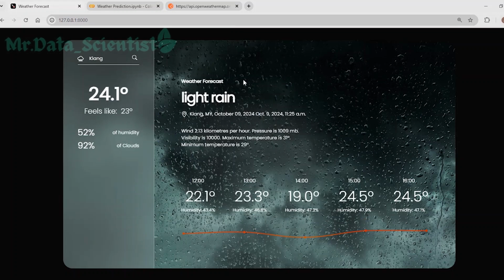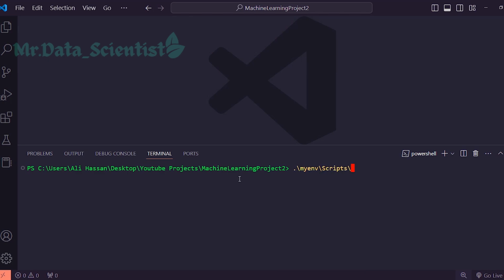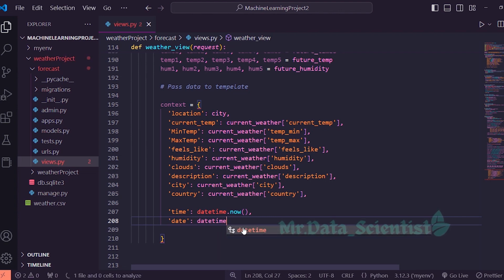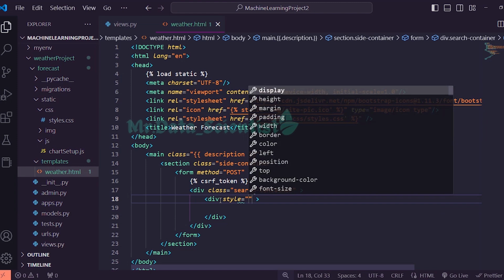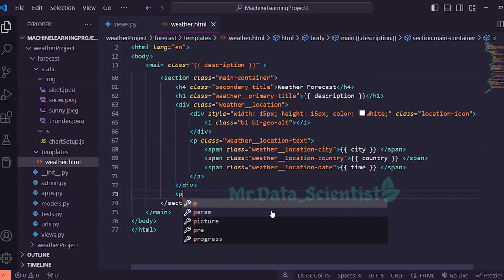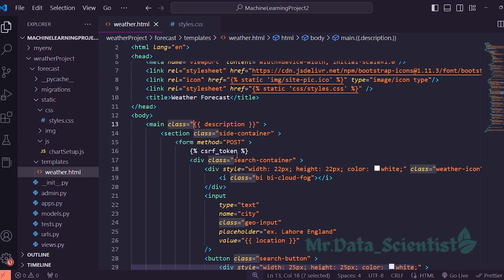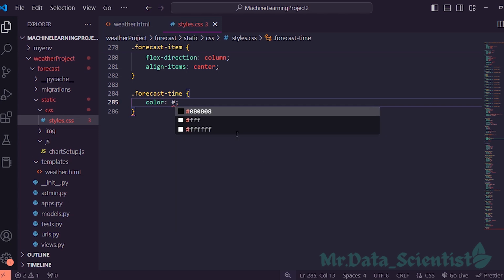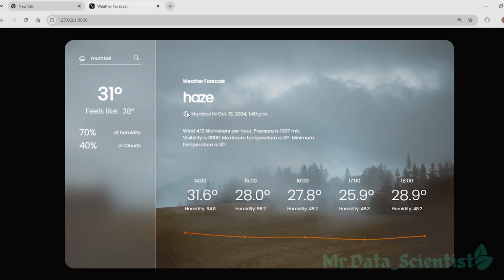Real-Time Weather Forecasting Website with Django | Python ML Project 02 (Part 2)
Title: Creating a Weather Forecast Web App Using Django and Machine Learning  |
Real-Time Weather Predictions: A Machine Learning Final Year Project |
From ML Model to Web App: Building a Weather Forecasting Site with Django

In this second part of our project, we'll transform our machine learning model into a fully functional web application using the Python framework Django. Building on our previous work, we'll create an interactive user interface that allows users to access real-time weather predictions seamlessly.

We'll begin by setting up a Django project and integrating our trained machine-learning model. Using the OpenWeatherMap API, users will be able to input their location and receive accurate forecasts for temperature and humidity for the next five hours.

What You’ll Learn:
🔹 How to create a web application with Django to display weather forecasts.
🔹 Integrating machine learning models into a website with Django.
🔹 How to handle API requests and display real-time data on the front end.
🔹 Techniques for designing user-friendly interfaces.
🔹 Best practices for deploying a machine learning model in a web application.
🔹 Visualizing predictions in a web format using charts and graphs.

Timestamps:
00:00 – Overview
01:42 – Prerequisites
02:47 – Setting Up the Django Project
14:14 – Integrating the Machine Learning Model
31:25 – Building the User Interface
33:40 – weather.html: Structuring the HTML for Weather Display
01:01:09 – styles.css: Styling web Application
01:23:21 – Testing
01:24:51 – ChartSetup.js: Implementing Data Visualization
01:32:20 – Final Testing

Let’s keep learning and building amazing applications together!